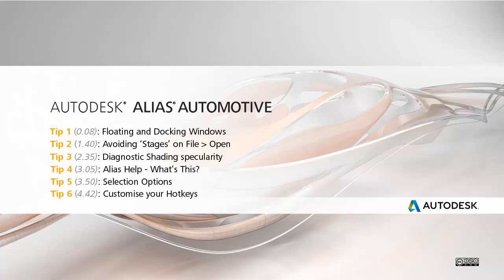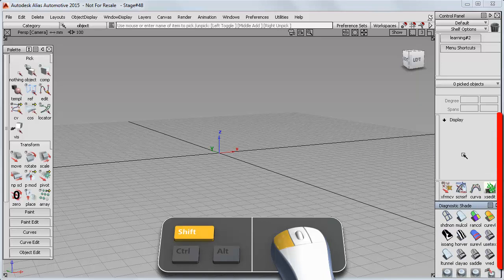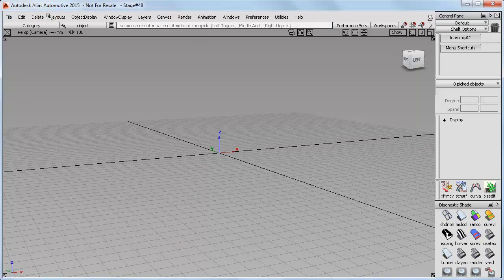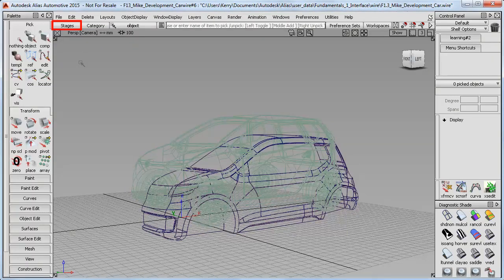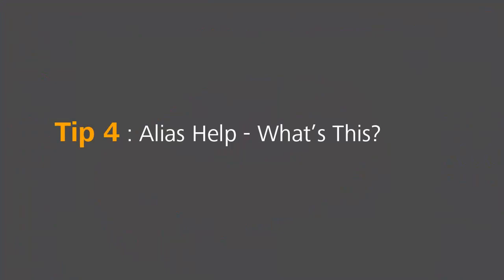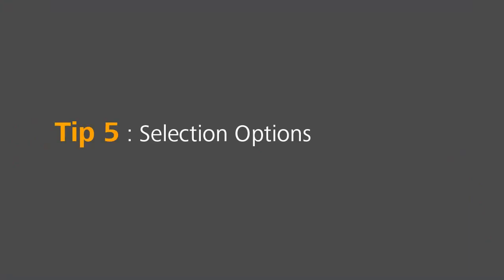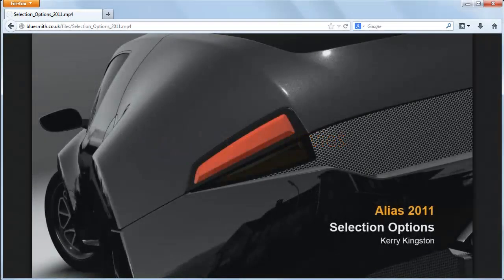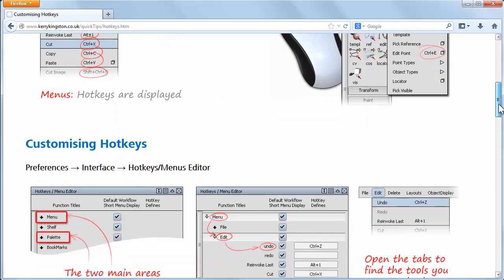Autodesk Alias Basic Tutorials | F1 6 Interface Tips | MS3D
Learn Autodesk Alias at home with offline tutorials
Audi E-Tron GT Nurbs Course
Audi RSQ8 Subdivision Course
Alfa Romeo GTL Concept Course
Body Kits And Tuning Parts Course

Read more and Register at MS3D.net